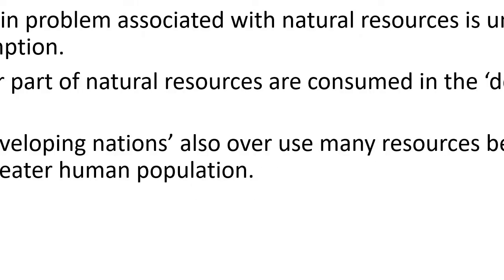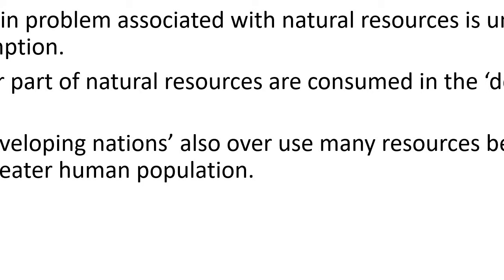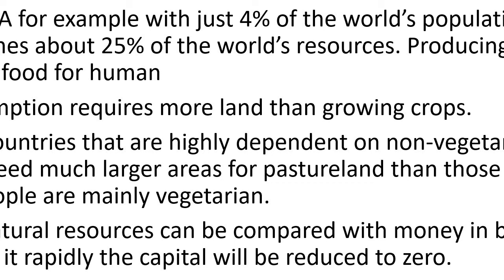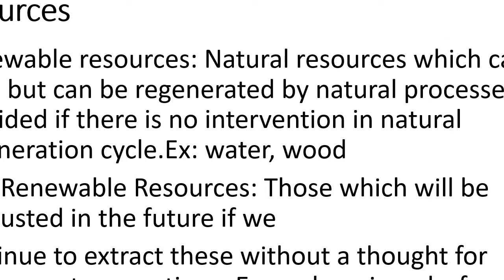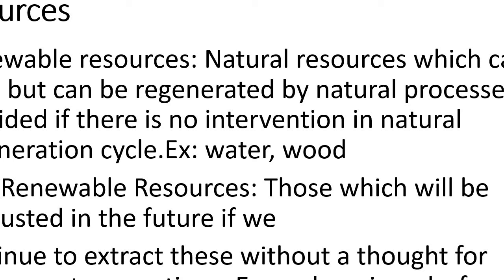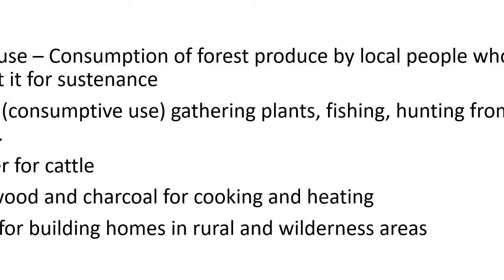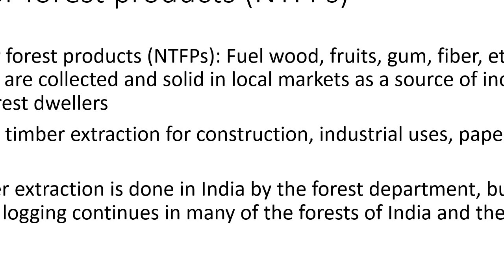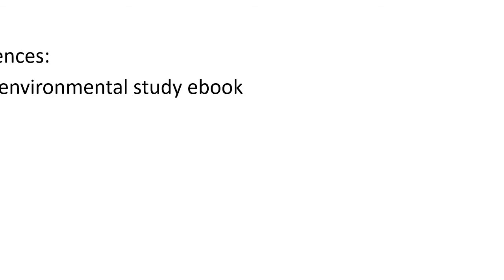Natural Resources Lecture1 (unedited)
This lecture was recorded on 06/06/2021 at CSJM University Kanpur, India. Lecture was prepared by Mamta Sagar(Faculty, Department of Bioinformatics) using following study material for the students of B.Tech. II Semester Topic: Natural Resources. Lecture 1 Subject/code: Environmental Science EVS 101
References
ICAR  environmental study ebook